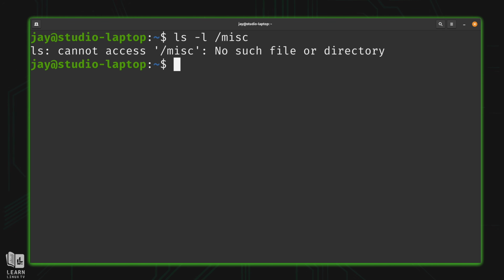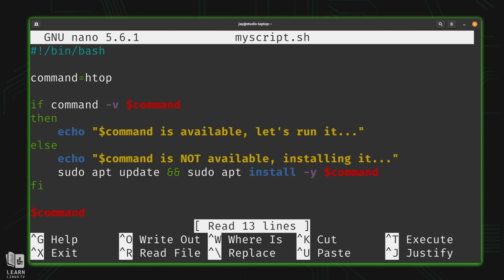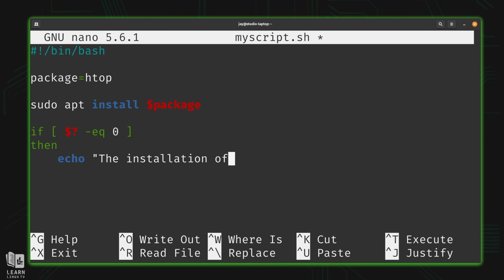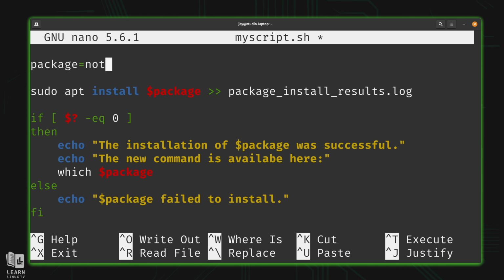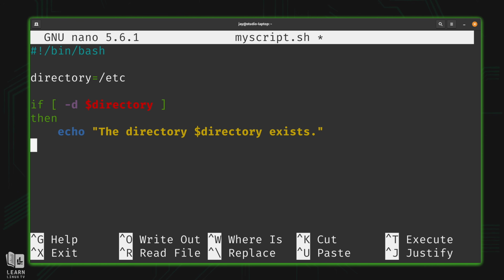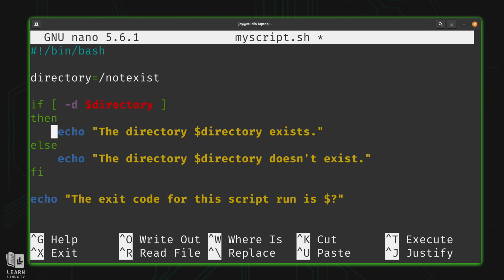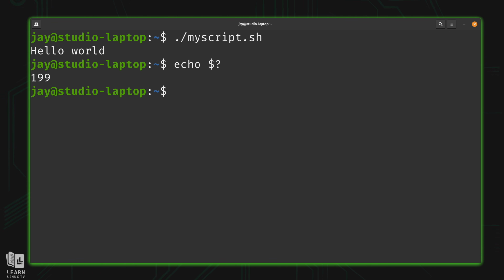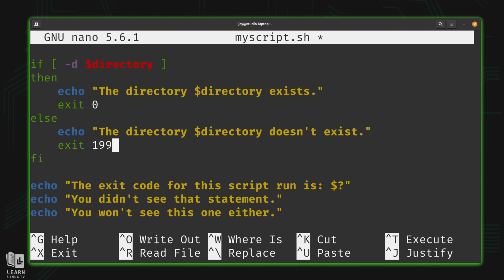How To Write Bash Scripts In Linux - Complete Guide (Part 6 - Exit Codes)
Master exit codes in Bash and understand how Linux indicates success or failure for commands. In this episode of LearnLinuxTV’s complete Bash Scripting course, you’ll learn how to check whether tasks completed successfully using exit codes. We’ll cover how exit statuses work, how to capture and use them in your scripts, and why they’re critical for automation and error handling. Perfect for beginners looking to build reliable and intelligent Bash scripts.

🕐 Time Codes

00:00 - Intro
00:54 - What are "Exit Codes" in Linux?
01:31 - How does Bash perceive success and failure?
02:16 - Checking the $? variable to determine a command's Exit Code
03:35 - How to interpret the value of Exit Codes in Linux
04:15 - Why it can benefit us to utilize Exit Codes in our Bash Scripts
05:22 - An example Bash Script that utilizes Exit Codes
07:48 - More efficiently utilizing Exit Codes in our Bash Scripts
14:42 - An example script that illustrates why execution order is important in Bash
20:55 - How to manipulate the exit code of a task
23:35 - Another example of task order in Bash being very important

- Class 18 ➜ Closing LEARN LINUX TV ON THE WEB*